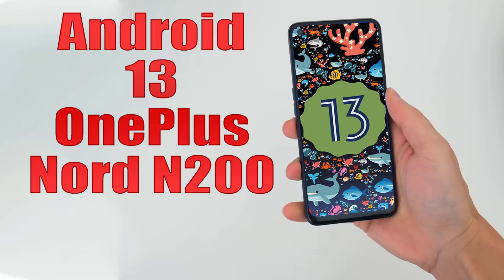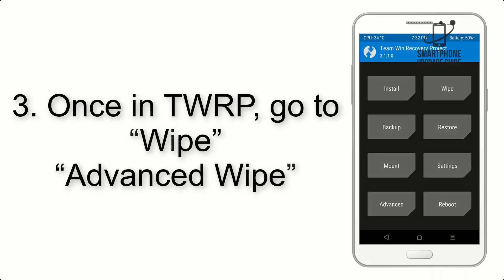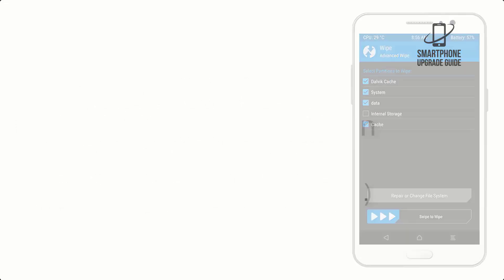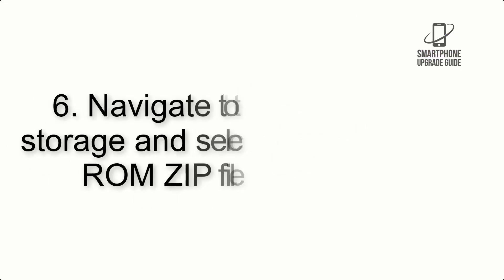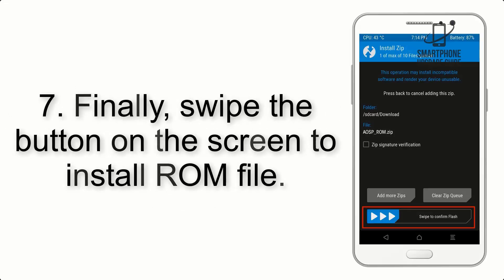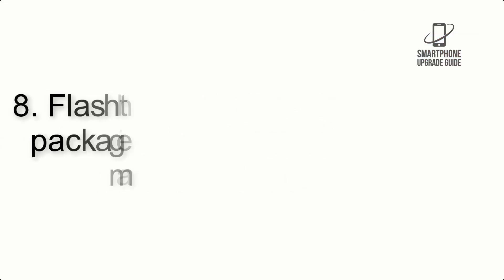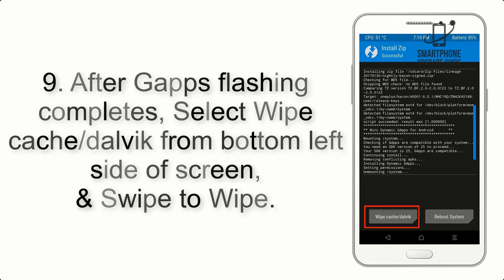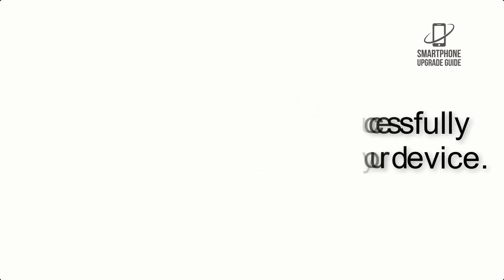Install Android 13 on OnePlus Nord N200 (LineageOS 20) - How to Guide!